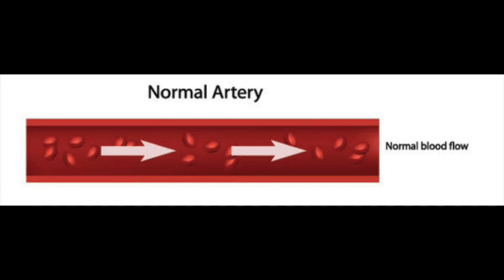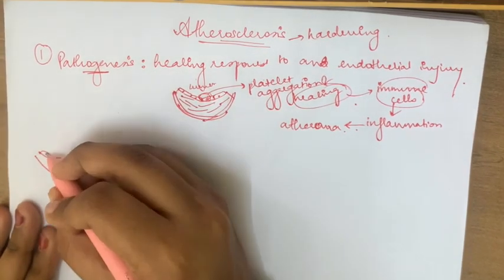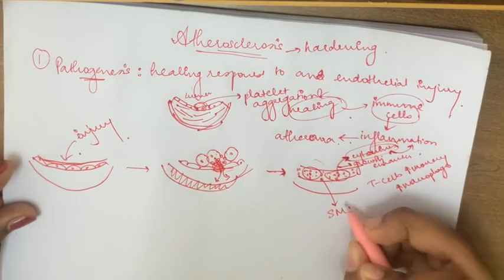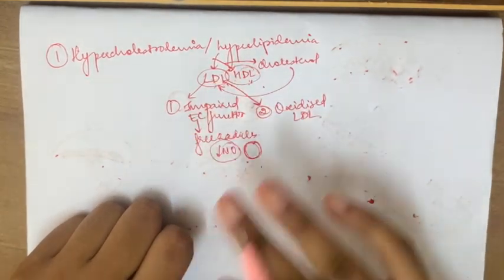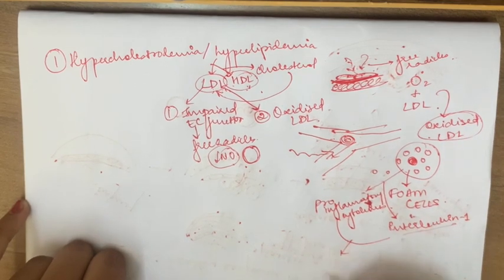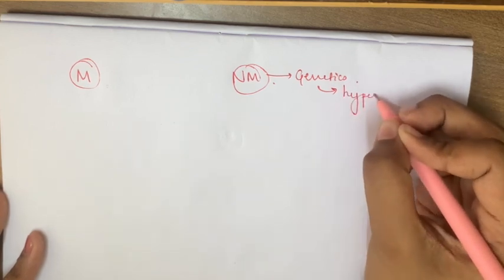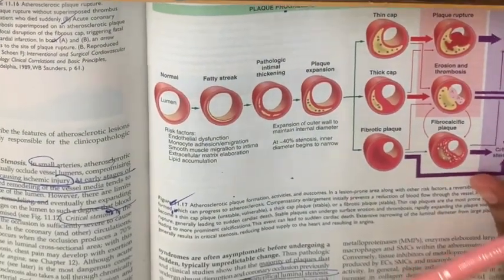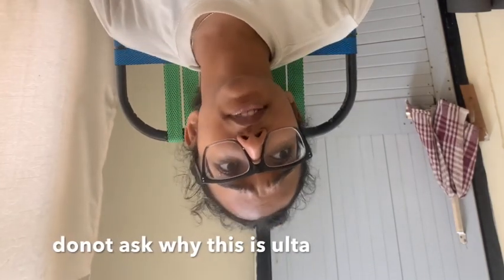everything about atherosclerosis (pathology for beginners)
I just really wanted to teach yaaa, also I've explained everything from scratch so anyone can watch this ;)